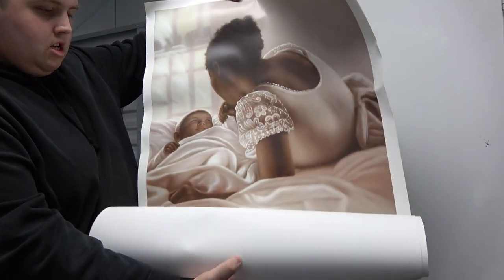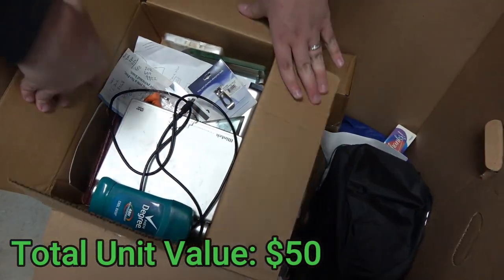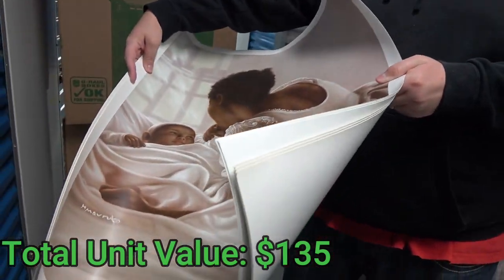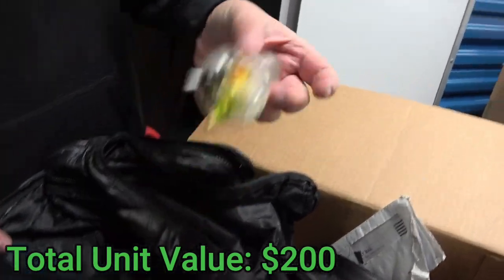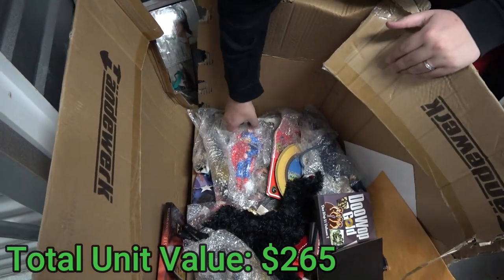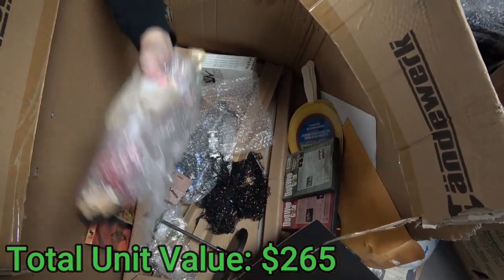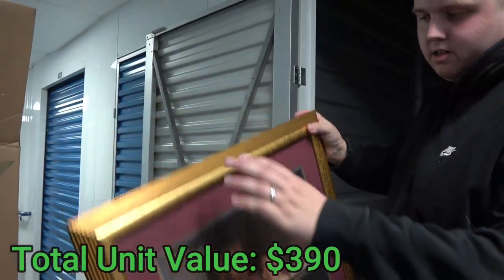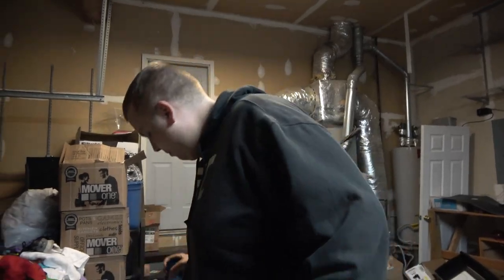HIDDEN In MONEY HOARDERS Storage Unit! Money Found In Storage Unit! Storage Unit Finds Found Money